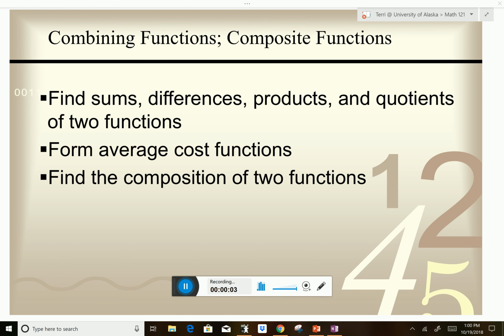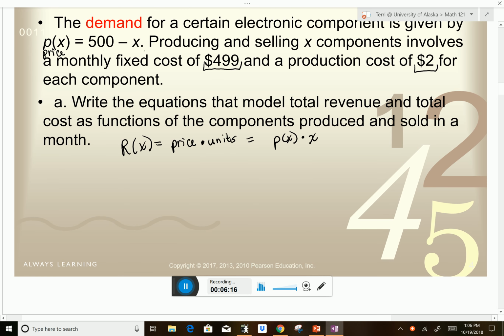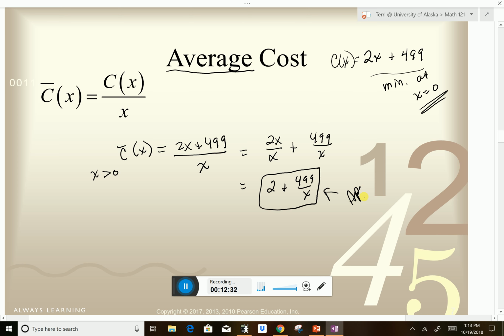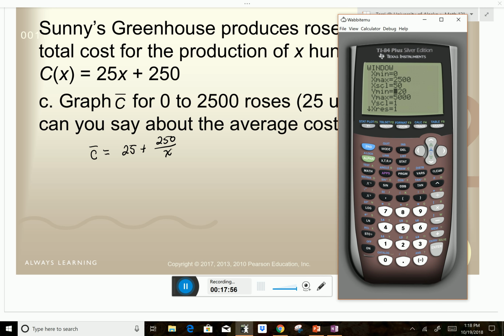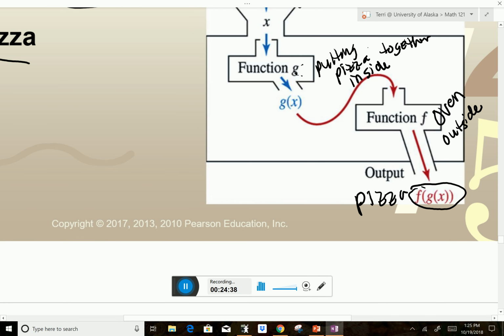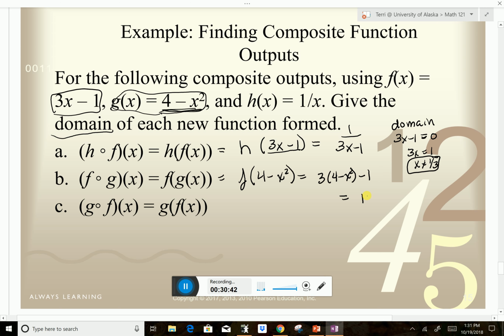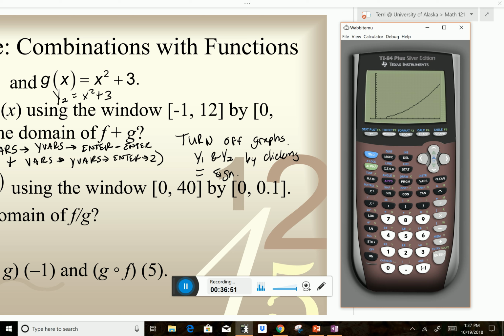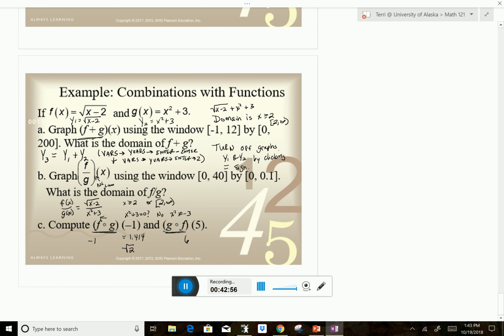Math121 4.4 Combinations and Compositions of Functions